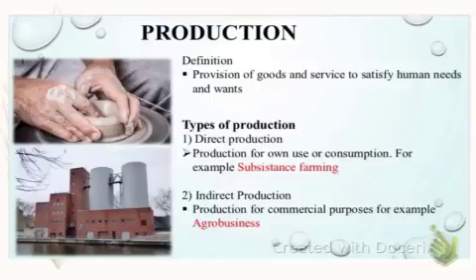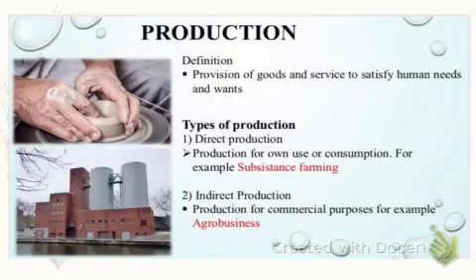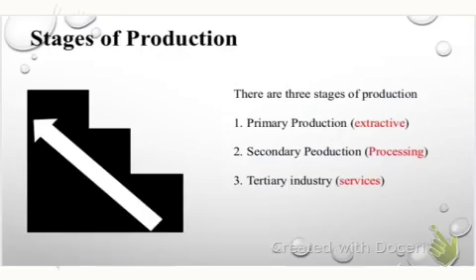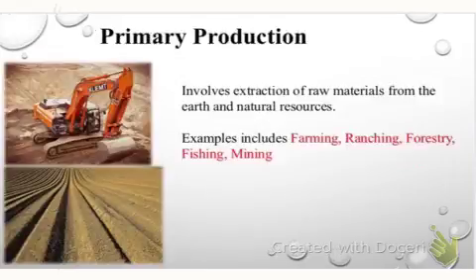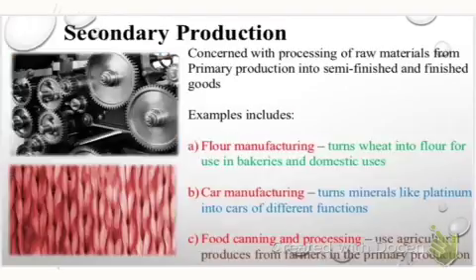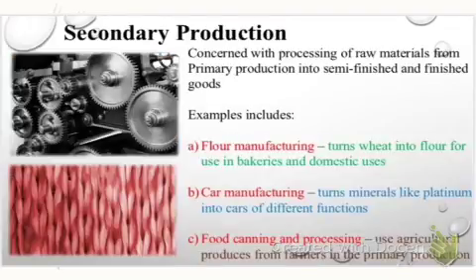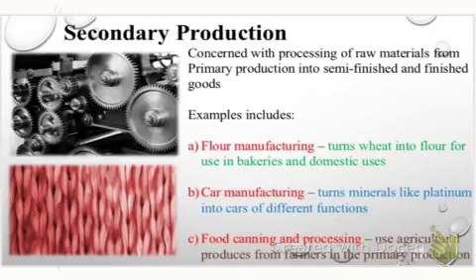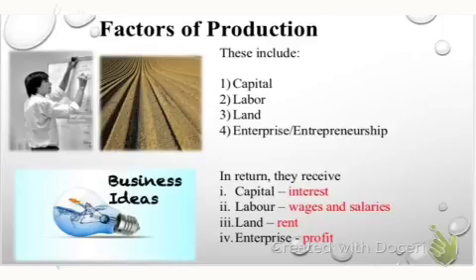Commerce Zimsec - Production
A detailed lesson on production . it discusses types, stages and factors of production. Main exam areas were explained in this video